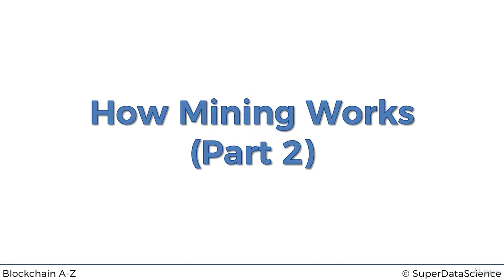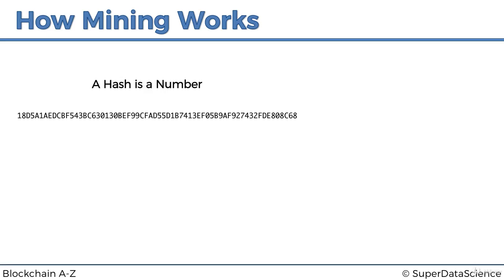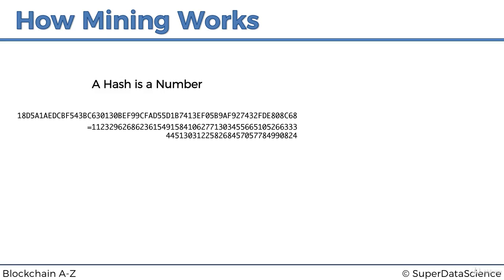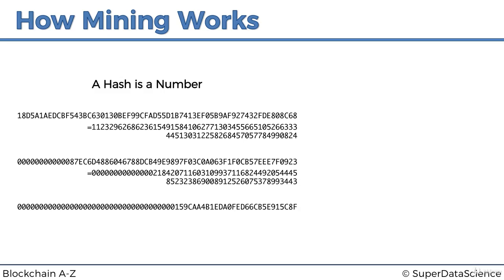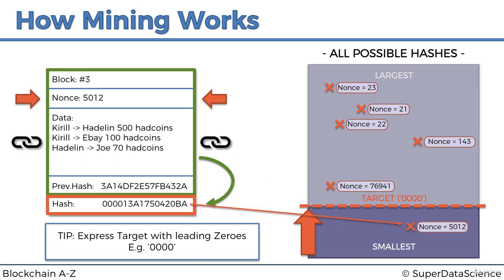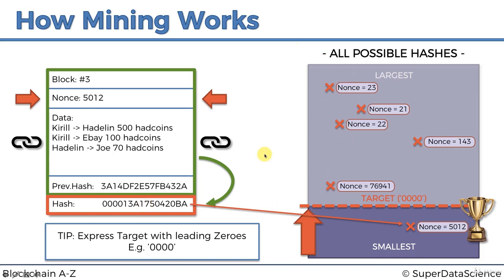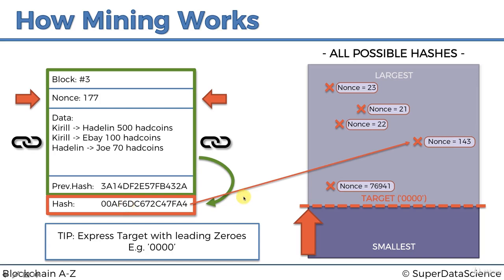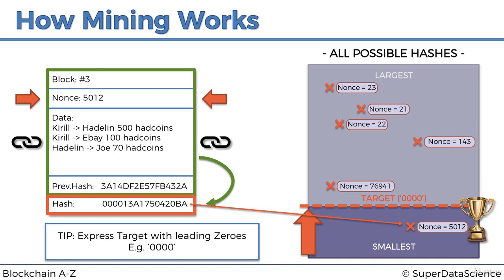6.How Mining Works The Cryptographic Puzzle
How Mining Works The Cryptographic Puzzle || Blockchain